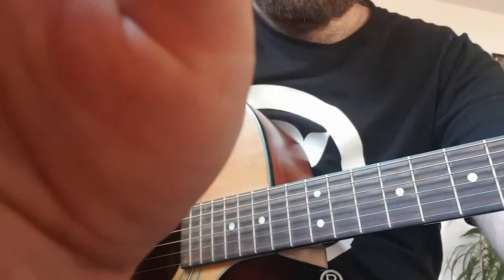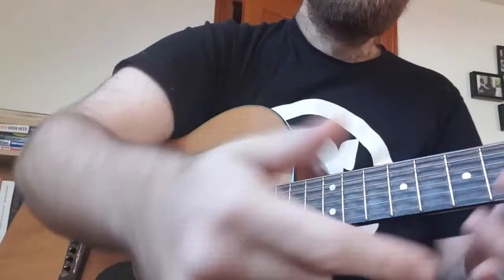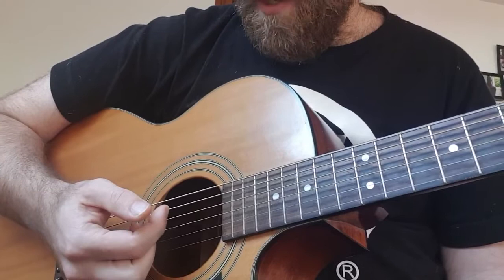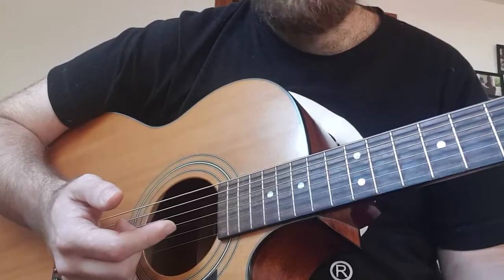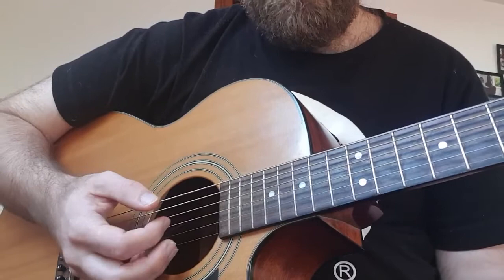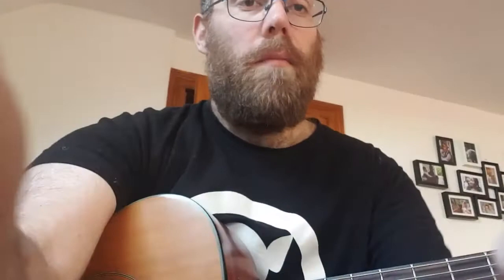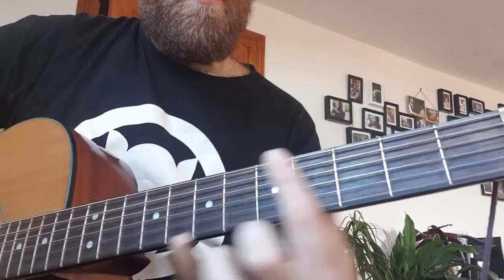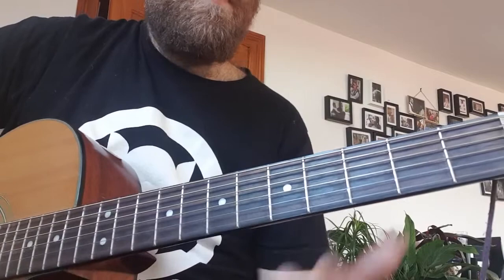Open G slide lesson - how to play slide guitar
Here are some tips on getting started in open G tuning and slide guitar playing in general.